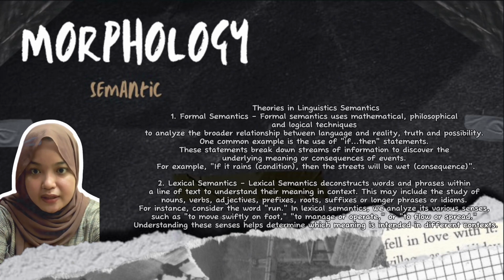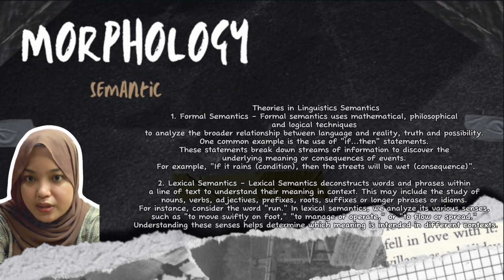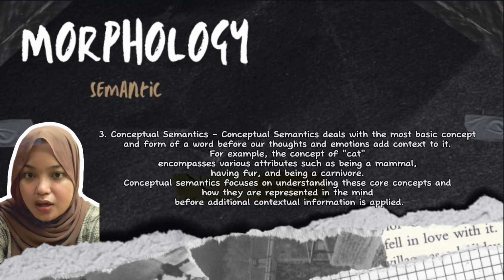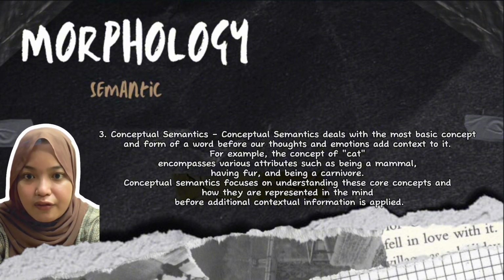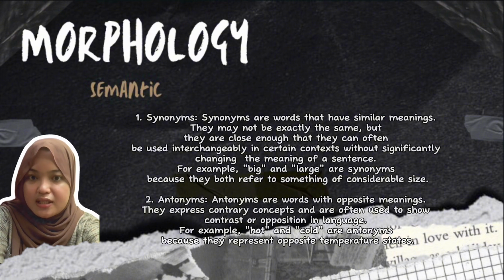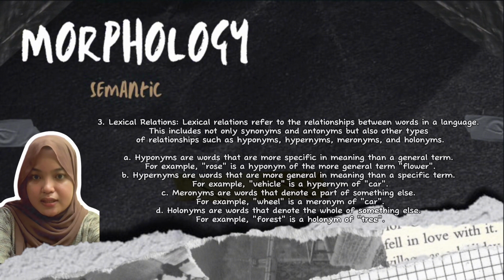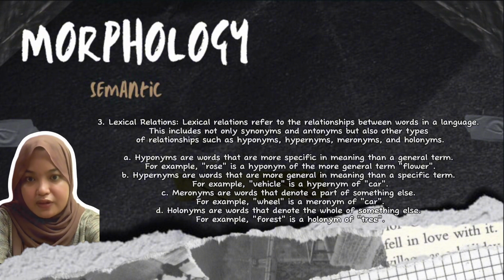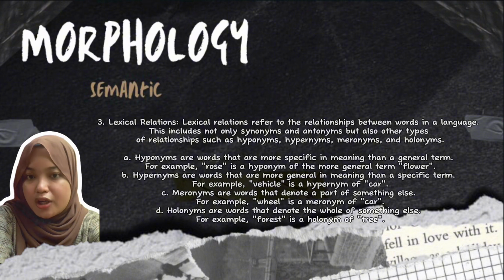MORPHOLOGY : SEMANTIC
Name: Nabila Zuhairya
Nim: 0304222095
Class: TBI 3/ 4th Sem
Subject: English Morphology
Lecturer: Mrs. Siti Ismahani, M. Hum